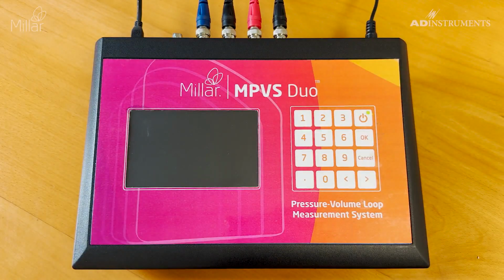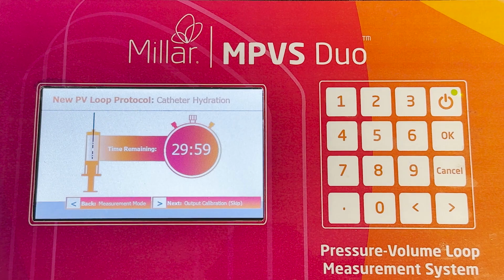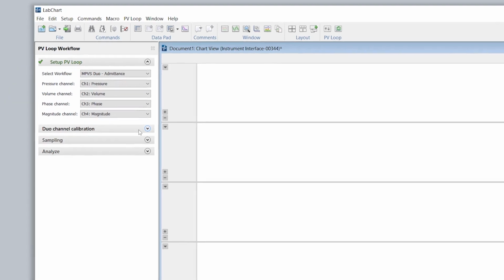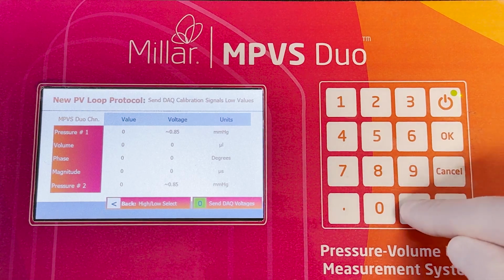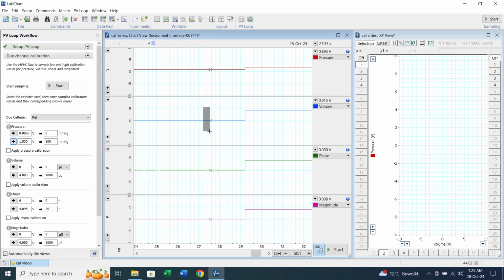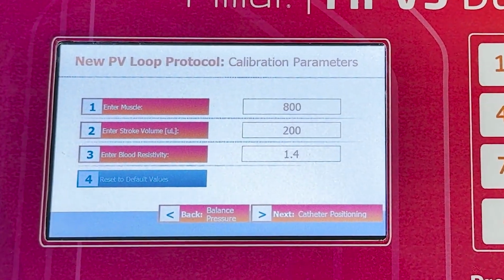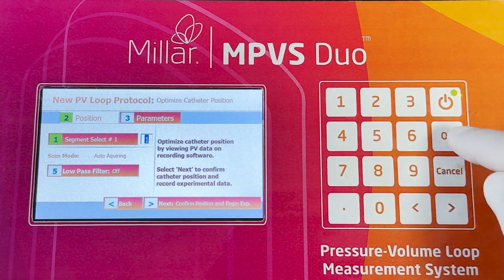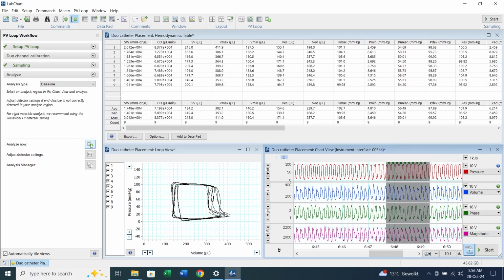【Millar MPVS Duo】心血管研究進階篇：導納法 PV Loop 實驗設定與實時數據優化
本教學影片詳盡演示了使用 Millar MPVS Duo 系統配合 ADInstruments LabChart 進行心室壓力體積 (PV Loop) 實驗的導納法 (Admittance) 設定流程。對於追求極致精確度的研究人員而言，導納法提供了優於傳統電導法的優勢，能實時區分血液與心肌的貢獻，無需頻繁進行鹽水校正。影片涵蓋了從硬體連線、四通道（壓力、體積、相位、量值）配置、壓力感應器校正，到關鍵參數（如血液電阻率與肌肉體積）輸入的完整步驟。透過這套標準化操作，實驗室能更直觀地監測血流動力學指標，確保在各類動物模型中獲得具備學術權威性的生理數據。

Millar MPVS Duo 導納法系統 為心臟功能研究提供了更簡便且精確的分析途徑：

四通道數據採集架構：示範如何在 LabChart 中配置 Pressure、Volume、Phase 與 Magnitude 通道，建立完整的導納法分析環境。

免除平行電導校正的技術優勢：說明導納法如何透過實時相位分析區分組織背景，簡化實驗流程並提升數據準確性。

標準化硬體與軟體校正：詳細指導導管浸泡流程、執行高低電壓輸出校正，以及壓力感測器的一鍵歸零操作。

跨物種實驗靈活性：支援從小型動物（鼠類）到大型動物的多段導管設定，並提供手動輸入校正參數（如 Rho 值與中風體積）的彈性。

實時導管定位與優化：利用相位與量值訊號輔助導管在心室內的精確對位，並可隨時切換低通濾波器以優化訊號品質。

完整數據分析工作流：引導研究人員進行 Baseline 與 Occlusion 數據記錄，計算 ESPVR、EDPVR 等關鍵負荷無關指標。

0:00 介紹
0:23 儀器操作&軟體設定
2:00 Duo校正
3:58 平衡壓力感測器
4:25 參數校正
4:41 測試
5:39 開始記錄
5:51 結果分析

台灣總代理：錫昌生科